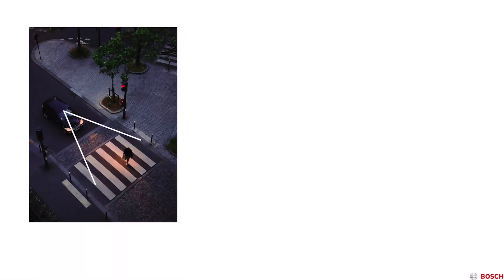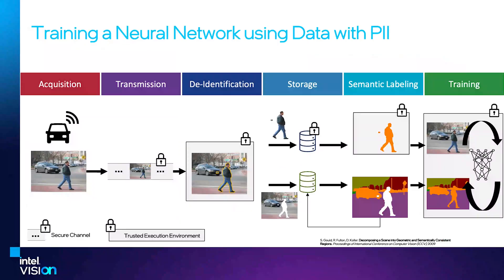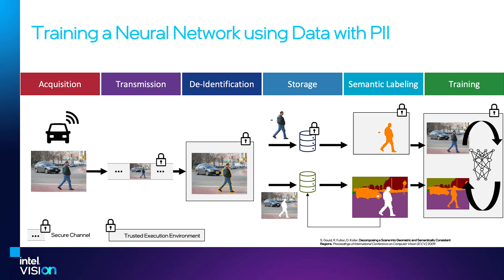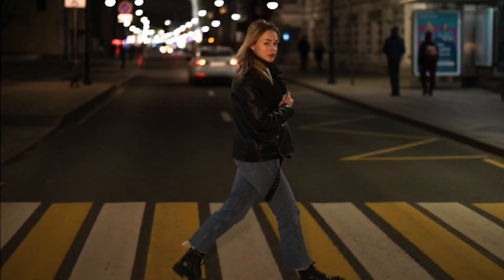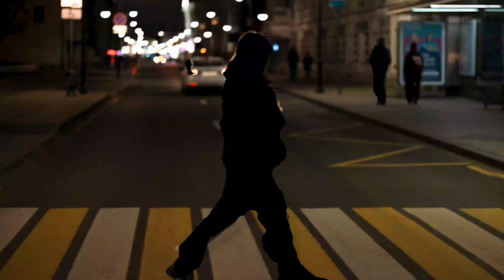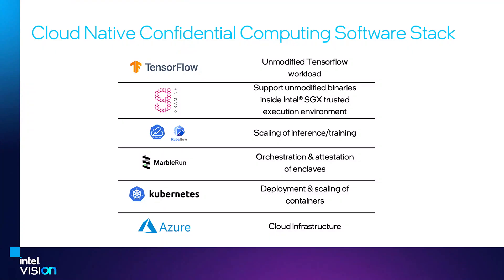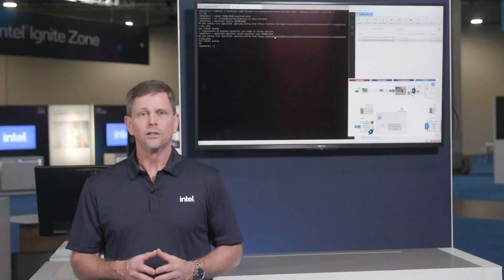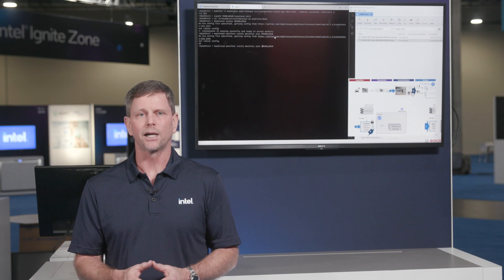Bosch SGX-protected AI for ADAS Development Demo | Intel Technology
Learn how Intel and Bosch collaborated to move past security obstacles with Intel Xeon Scalable Processors and Intel Software Guard Extensions (Intel SGX). Presented by Scott Raynor at Intel Innovation 2022